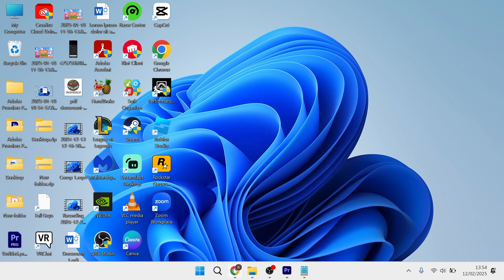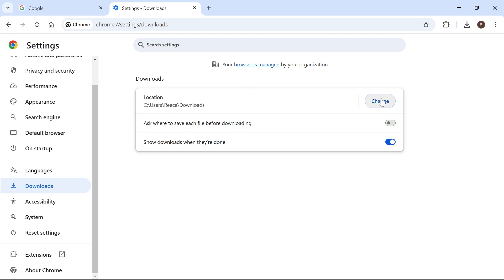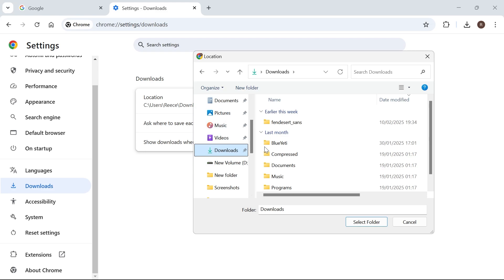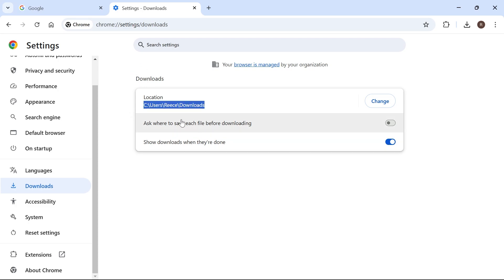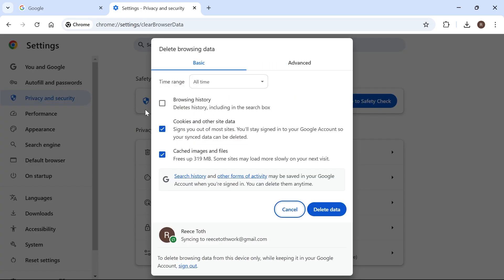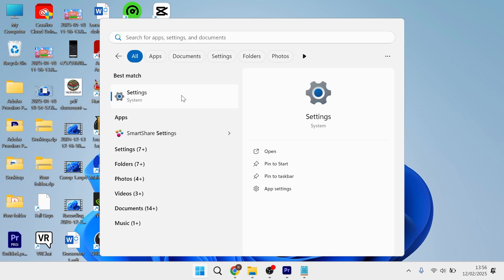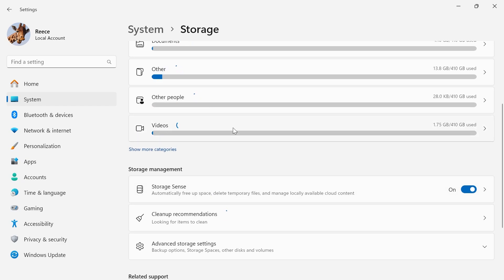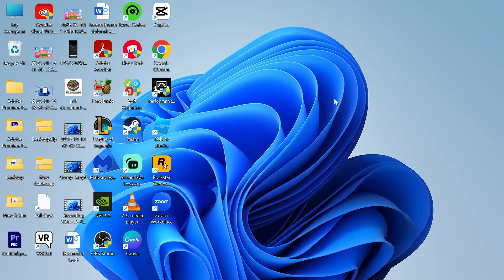How To Fix Can't Download Anything in Windows 11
Having trouble downloading files, apps, or updates on Windows 11? This guide will show you how to fix download failures in browsers, Microsoft Store, and other apps by troubleshooting network issues, clearing cache, and adjusting security settings.